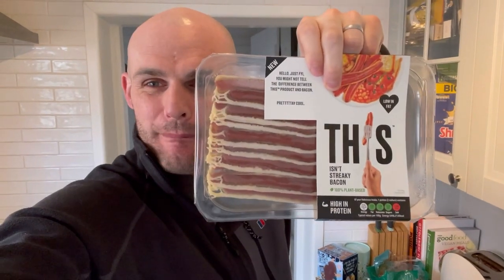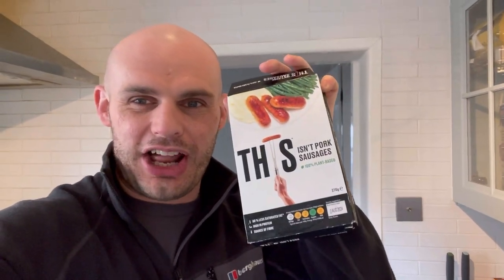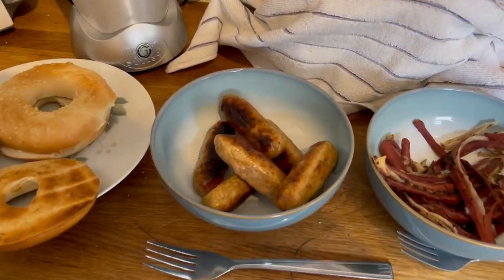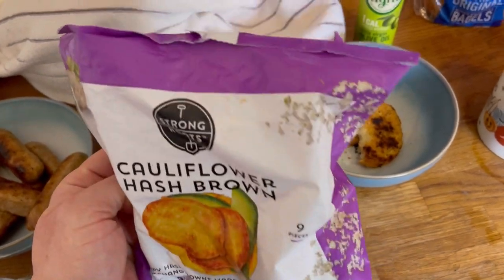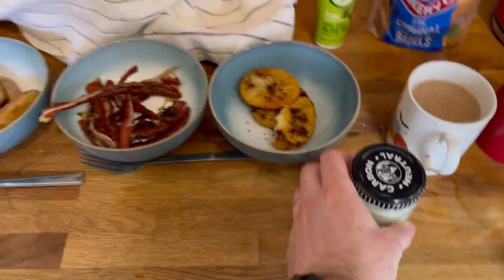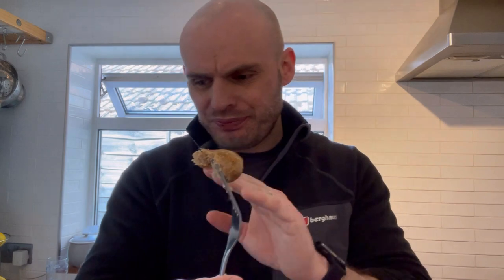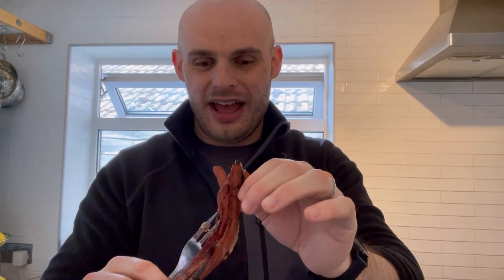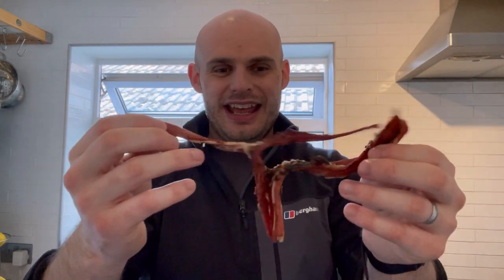This Isn’t™ Streaky Bacon & Pork Sausages DOUBLE Review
We review the This Isn’t streaky bacon and pork sausages.